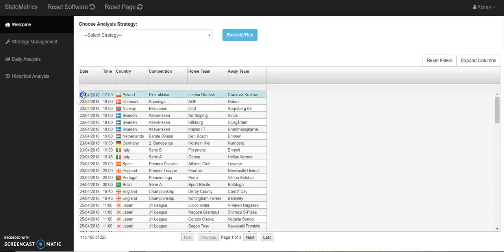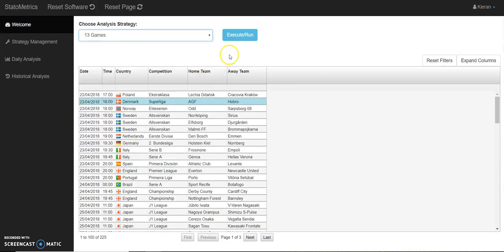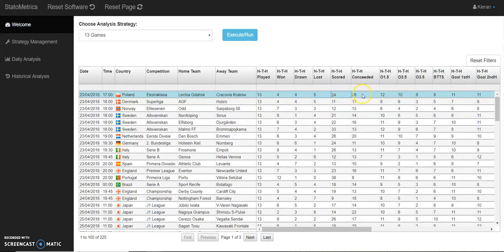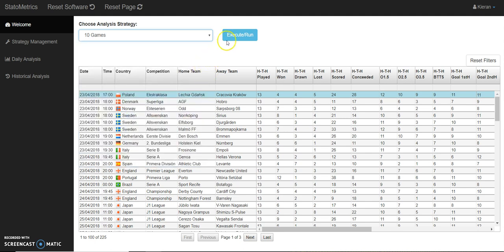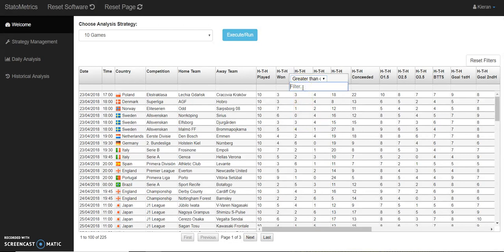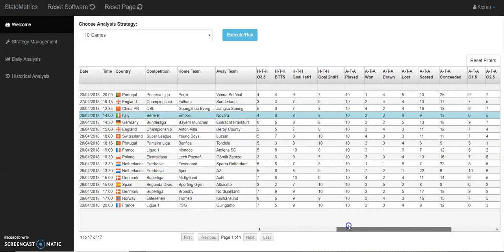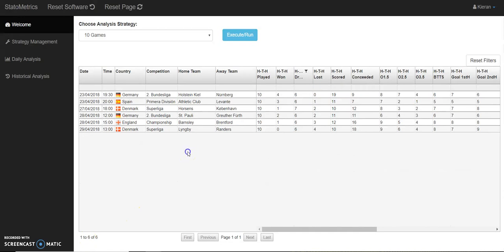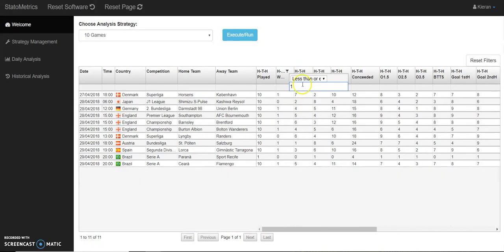Statometrics Software - Free Version Introduction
A quick overview of the Statometrics Free Version; allowing you to quickly understand how to use the free software